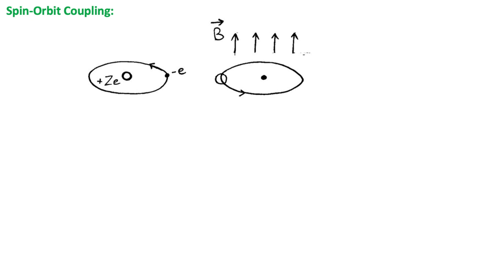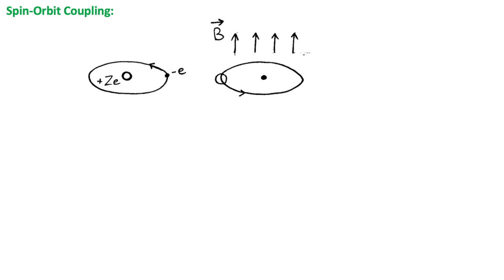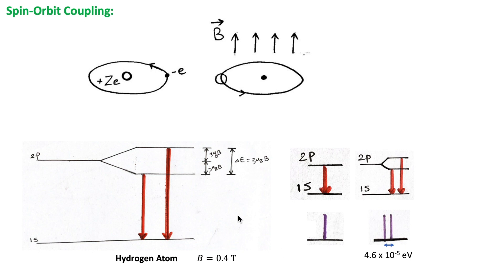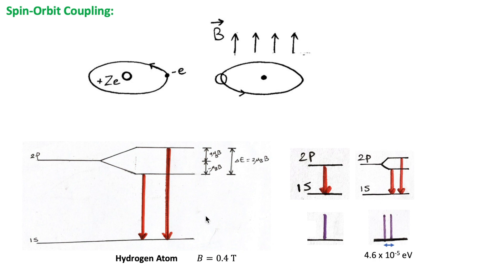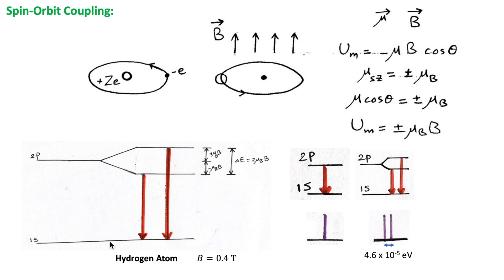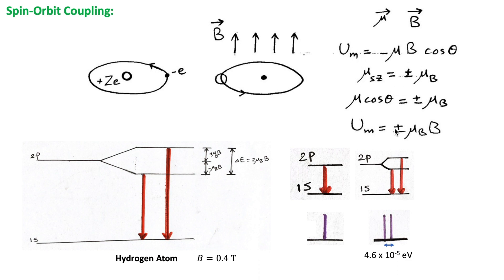Spin-Orbit Coupling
This video is a brief description of spin-orbit coupling